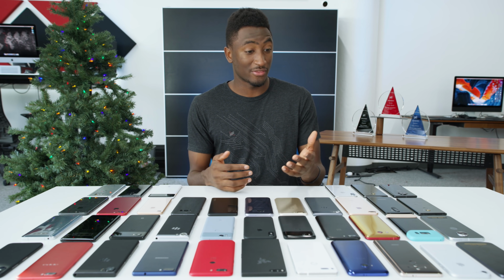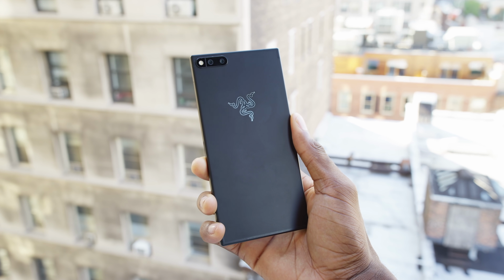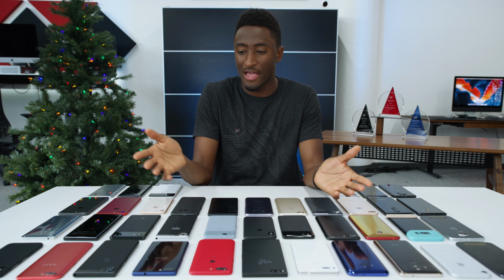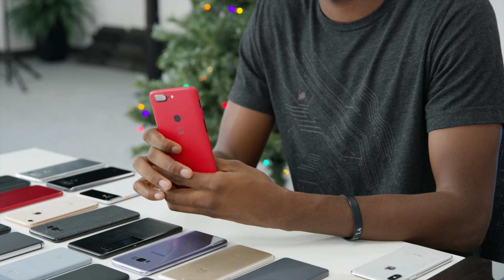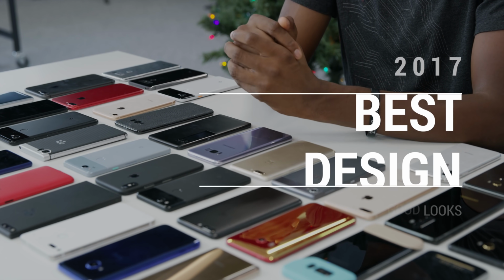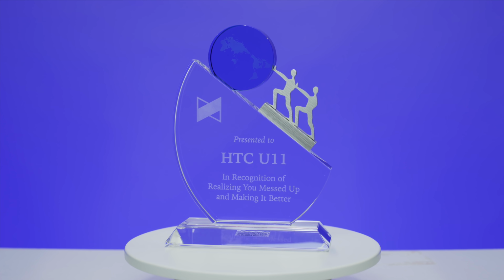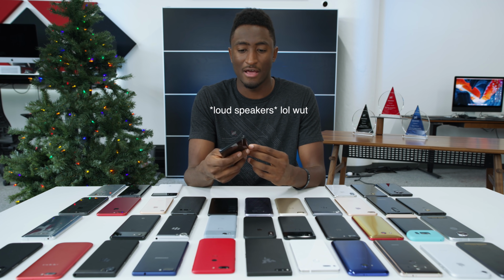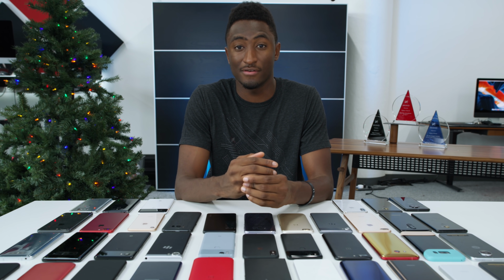Smartphone Awards 2017!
The best of smartphones in 2017! Yes, those are real trophies.

🏆 Show more for all links/phones 🏆

Top Big Phones [0:51]
Best Compact Phones [2:55]
Best Cameras [4:52]
Top Budget Phones [6:42]
Best Battery Life [8:14]
Best Built Phone [9:45]
Biggest Bust [11:21]
Most Improved [12:10]
MVP [13:12]